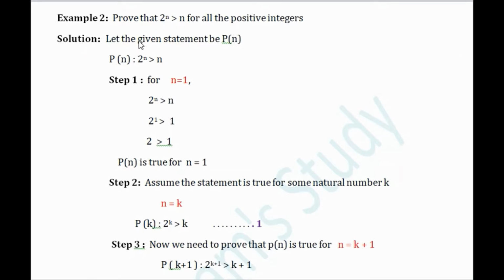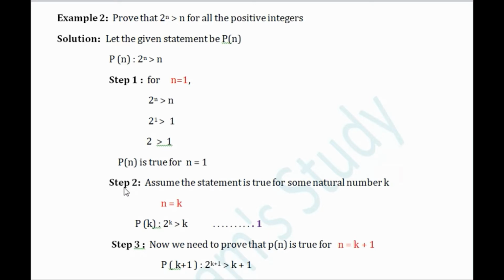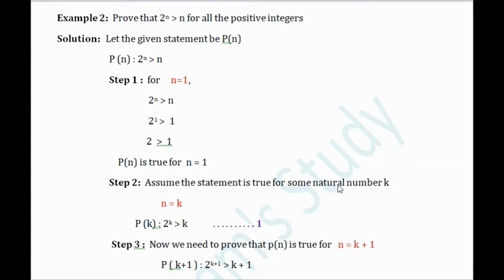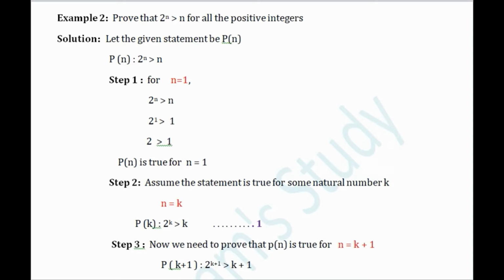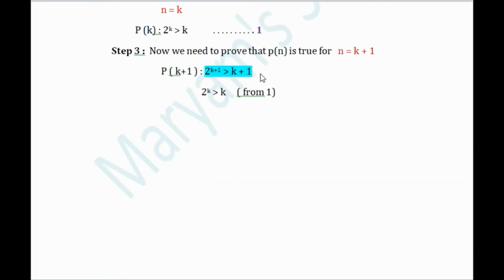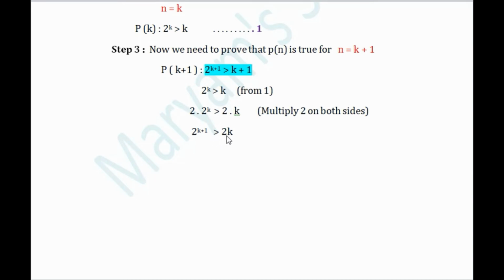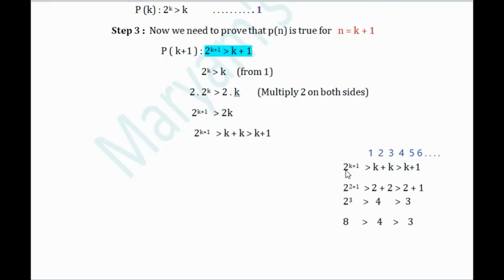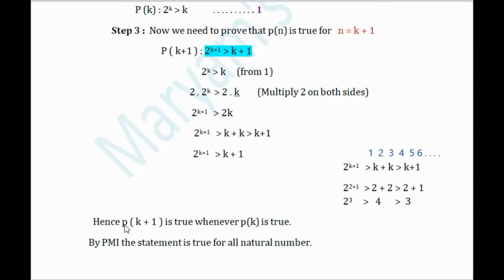principle of mathematical induction example 2 (class 11) ncert math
HELLO STUDENTS HERE I HAVE DISCUSSED the CONCEPT OF PRINCIPLE OF MATHEMATICAL INDUCTION WITH 2nd example of Ncert textbook.

If for any statement involving a positive integer n then the following are true:
1) The statement holds for n=1
 and
 2) Whenever the statement holds for n=k ,
it must also hold for n=k+1 then the statement holds for for all positive integers n.